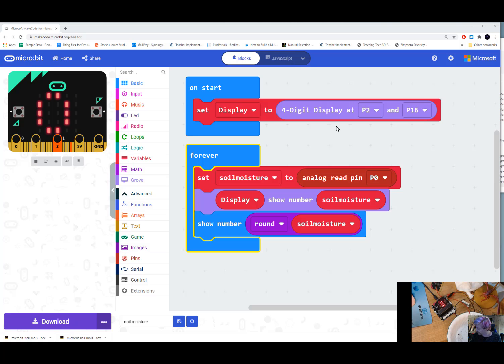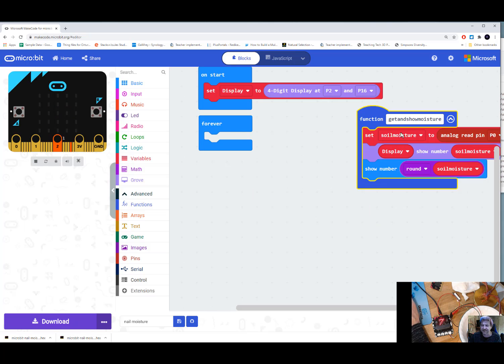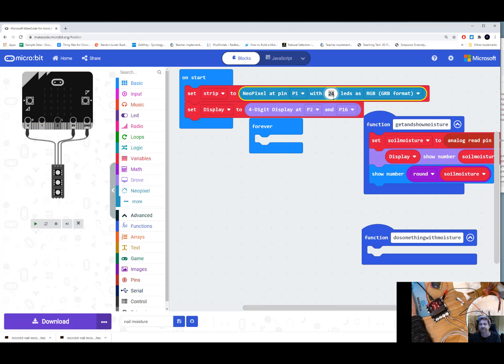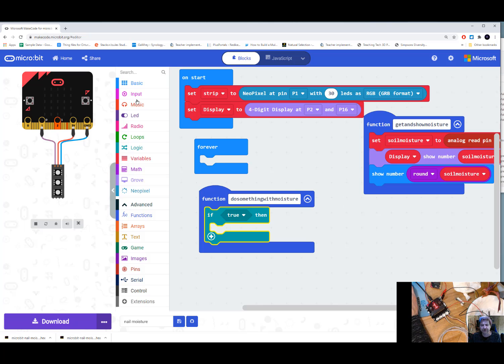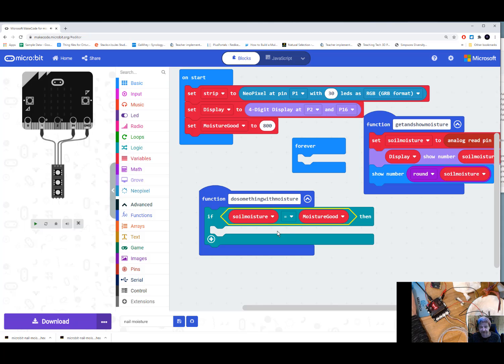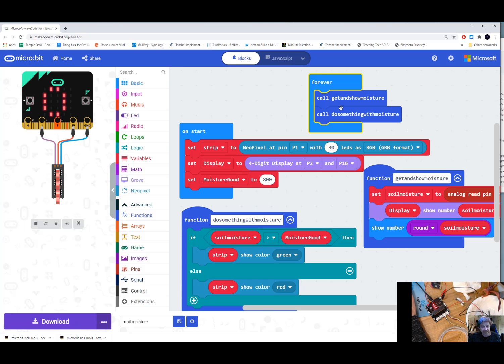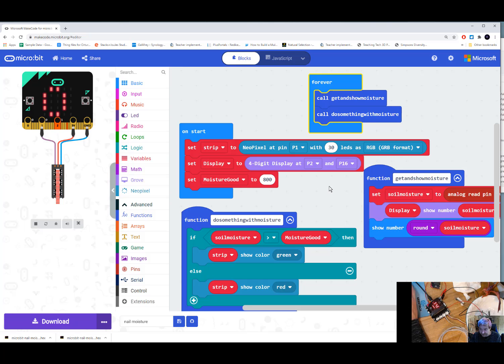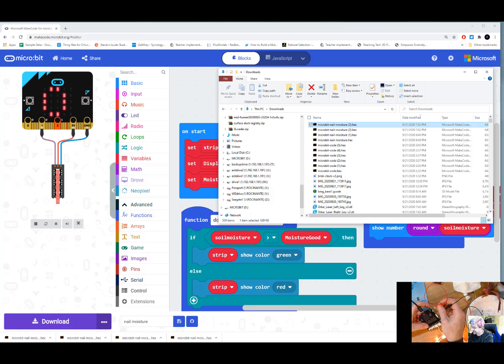Week 4: Using Functions with Soil Moisture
How to set up functions and use them to make programming easier